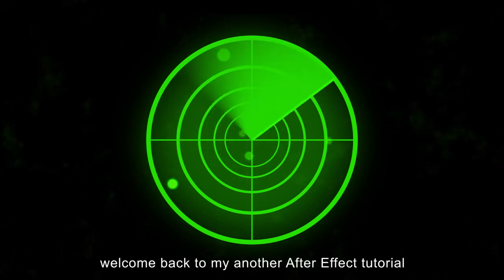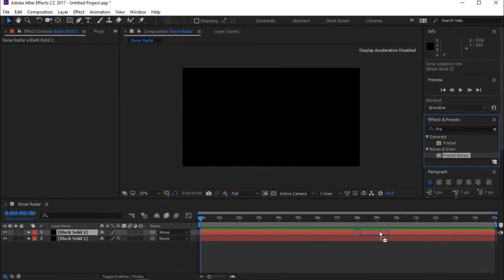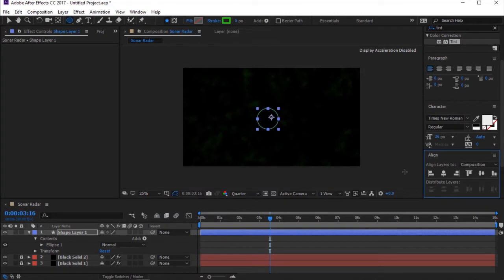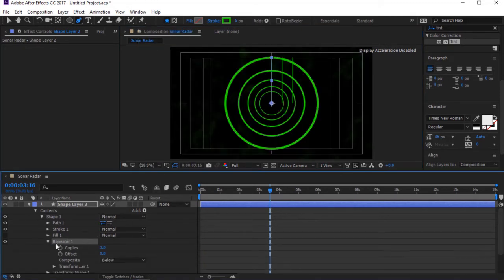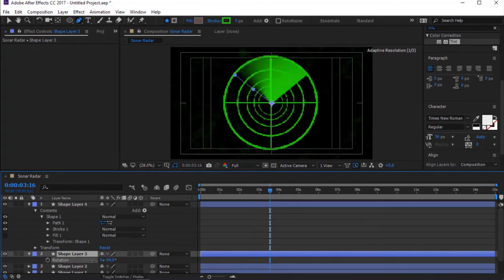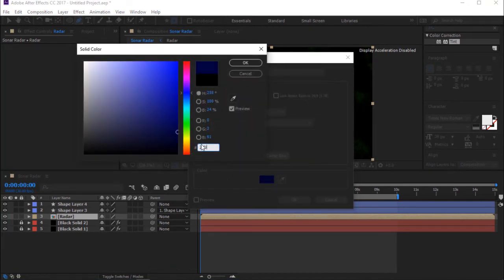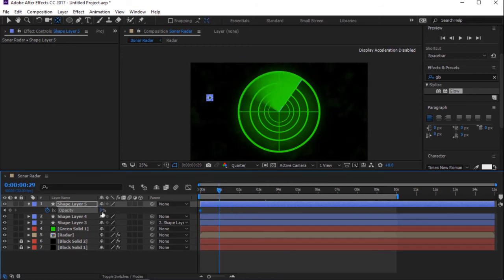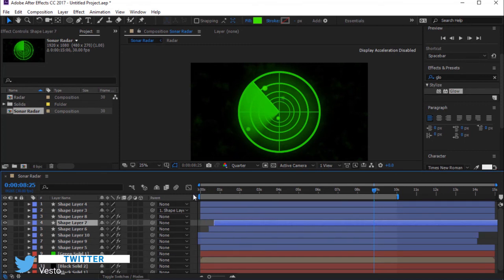How to Create Sonar Radar in After Effects | After Effects Tutorial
Hello guys, in this After Effects tutorial, We are going to Create Sonar Radar in After Effects without using any plugins.

Intro 00:00
Color Code 23D700 02:28

Adobe After Effects CC is a digital visual effects, motion graphics, animation, and compositing application developed by Adobe System and used in the post-production process of film making, video games and television production. After Effects is a specialized program and is primarily used by video editors, artists, graphics designers, social media and digital media designers, video producter, Motion graphics designers and animators. After Effects can import and export certain file format such as: audio, images, videos, project files, asset and more.